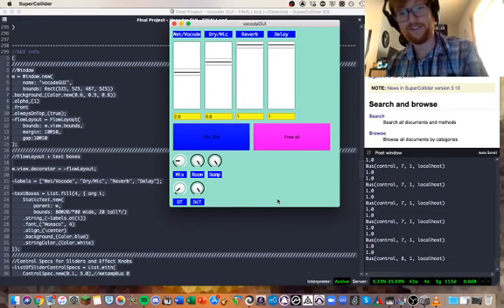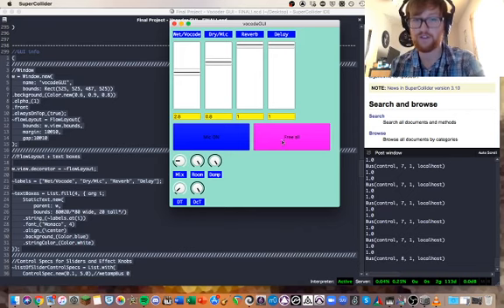SuperCollider--Vocoder Graphical User Interface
Hello Everyone! This is my project I have been working on for my Sound Design and Processing class using SuperCollider! This application works well with any MIDI controller, and microphone.

The project is a Graphical User Interface application for processing microphone input signals with a vocoder! Additionally, I have added effects with controllable parameters, because...why not?

I hope you all enjoy this project, and feel free to use the source code below however you so choose.